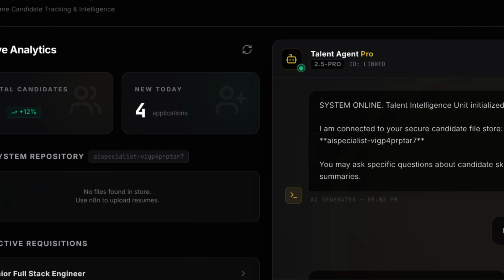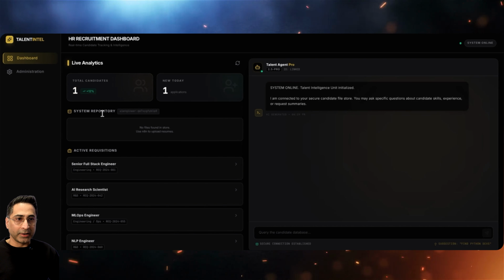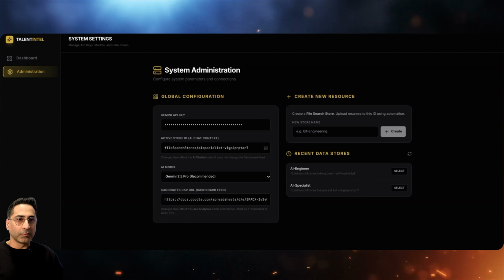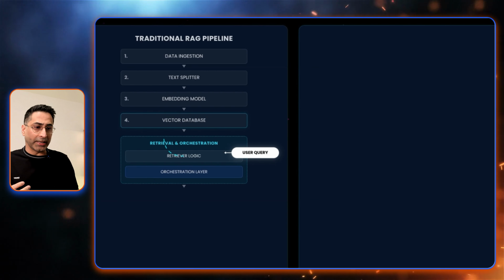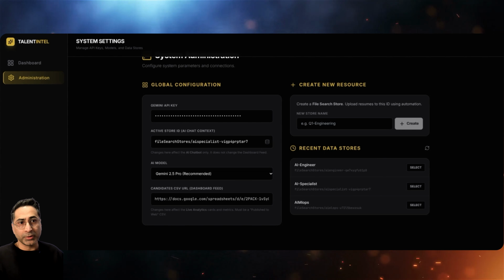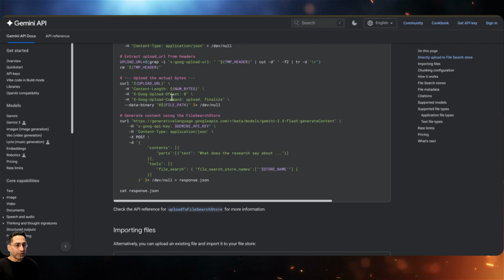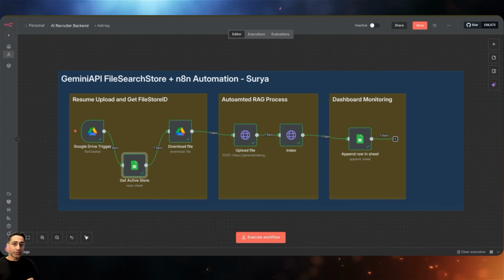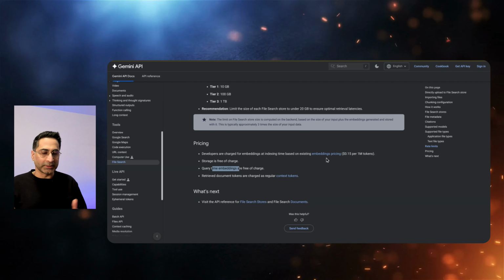Skip Vector Databases: Build RAG in Minutes with Gemini + n8n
Are you still building RAG pipelines the hard way? 🛑 Stop worrying about chunking, embedding models, and managing complex vector databases.

In this video, I show you how to build a fully automated, production-ready RAG (Retrieval-Augmented Generation) application using Google’s Gemini File Search tool and n8n.

I’ll walk you through a real-world HR Recruitment use case where we build an intelligent "Resume Chatbot." We will automate the entire process: from uploading a resume in Google Drive to indexing it instantly in Gemini, making it ready for complex queries in seconds.

In this tutorial, you will learn:

🚀 Traditional RAG vs. Managed RAG: Why Gemini File Search changes the game.
🤖 The n8n Workflow: How to trigger automations from Google Drive.
📂 Gemini File Search API: How to create stores, upload files, and index data automatically.
📊 Dynamic Configuration: Using Google Sheets to manage your AI knowledge bases dynamically.
🔎 Vector Search without the Code: Letting Google handle the embeddings and retrieval.

If you are looking to build powerful AI agents without the headache of infrastructure management, this video is for you!

Timestamps:
00:00 - Introduction & Overview
00:10 - Application User Interface Demo
00:58 - Resume Upload & Candidate Tracking
01:21 - Candidate Search & ML Ops Example
02:00 - How Gemini File Search Works
03:00 - Traditional RAG vs Gemini File Search
03:54 - Step-by-Step: Building the App
04:46 - Dynamic File Store Creation
05:05 - n8n Automation Workflow
06:05 - Uploading & Indexing Files
07:19 - Live Analytics & Dashboard
07:19 - End-to-End Automation Recap
08:07 - Managed RAG System Benefits
08:37 - Pricing & Limits
08:37 - Conclusion & Outro